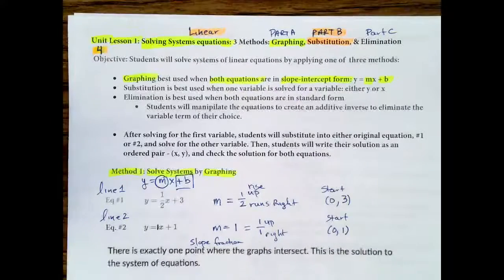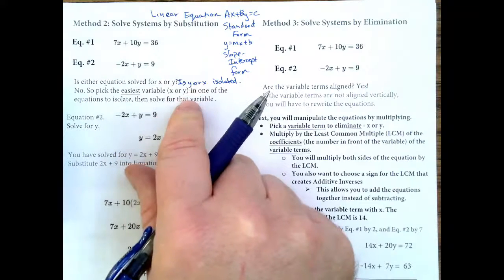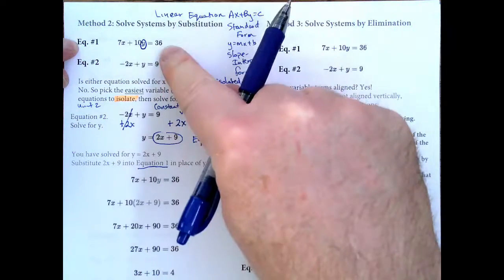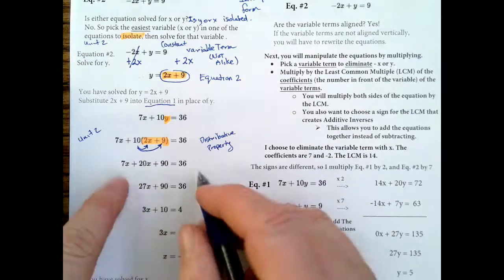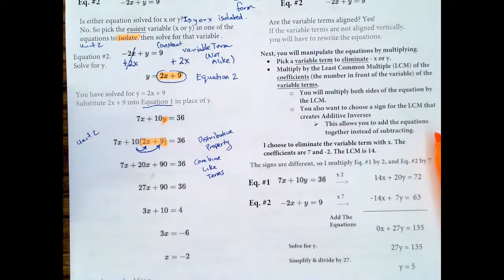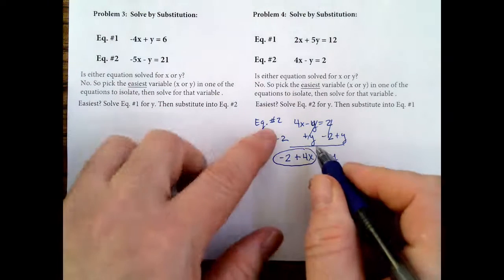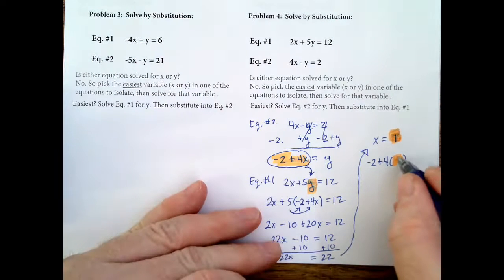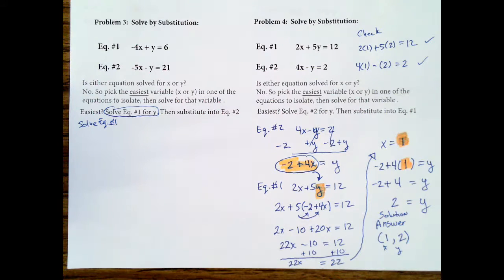Unit 4 Lesson 1 Part B Solve Linear Systems By Substitution 2022 TJ